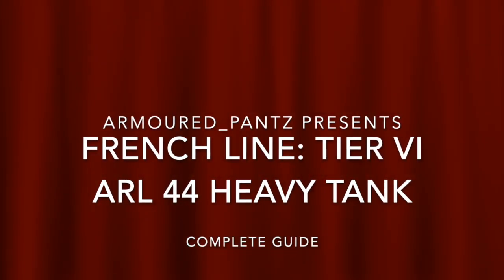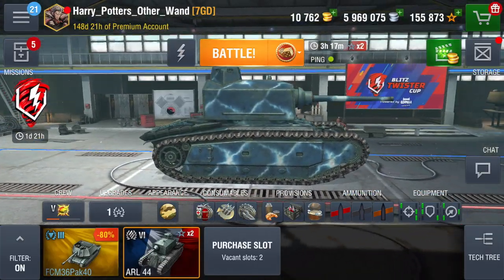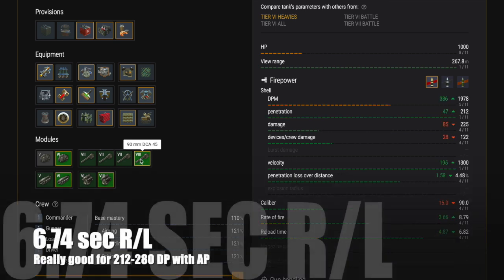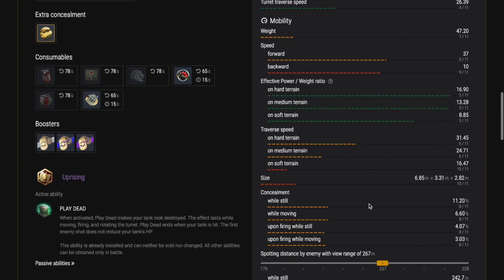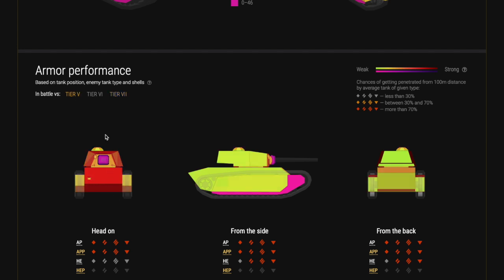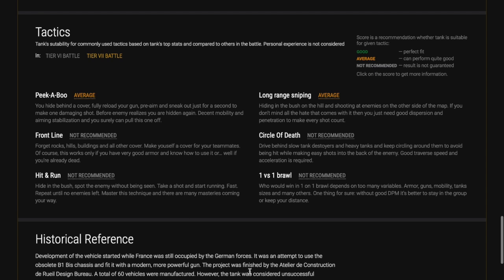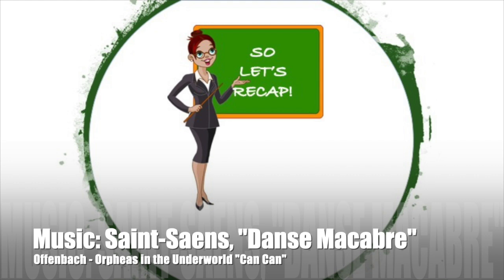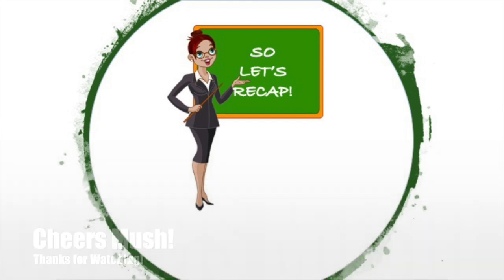World of Tanks Blitz: The French Line - The ARL 44 Complete Guide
After the BDR comes another very good tank, the ARL 44.  It's mobile, had troll frontal armour and a great gun.  But it's far from OP - vulnerable sides and back create challenges.  Yet with gun depression, a strong turret and other interesting qualities, this tank can be really effective when played to its strengths.

Get the full low-down here!

Cheer Mush!

AP